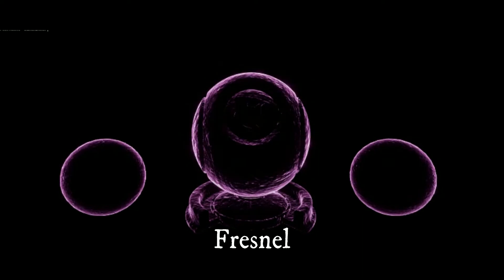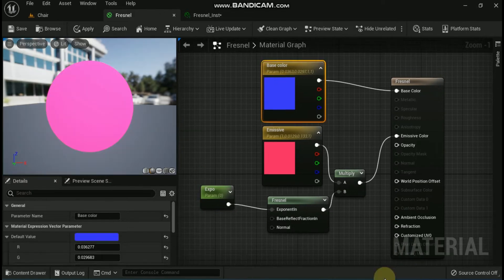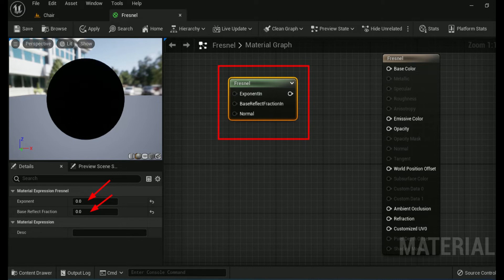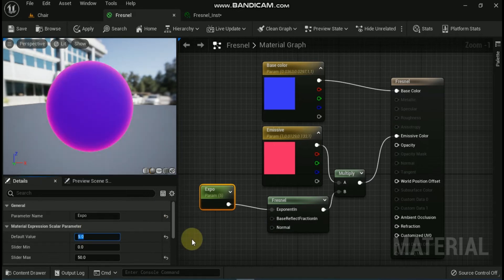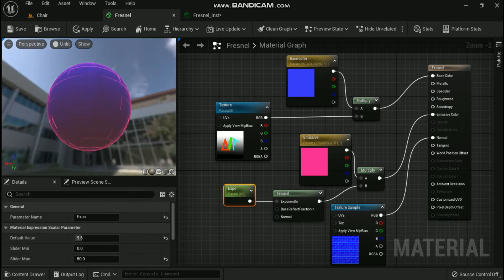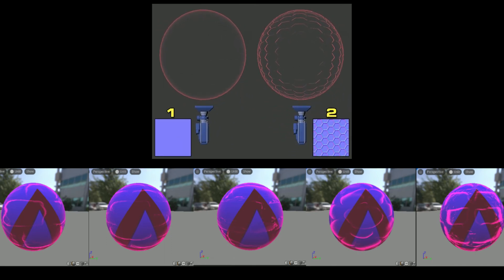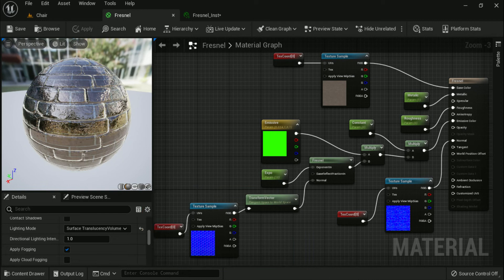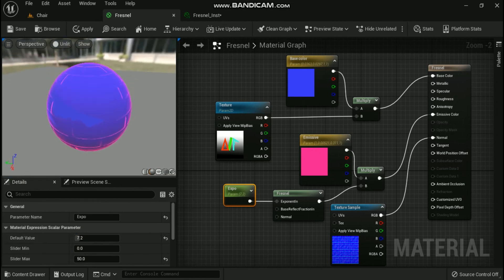UE5 : Materials for beginners in Unreal Engine5- 14 Fresnel Material Expressions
This is the 14 video in aseries of Unreal Engine 5 demonstrating what is various aspects of Fresnel Material expressions.